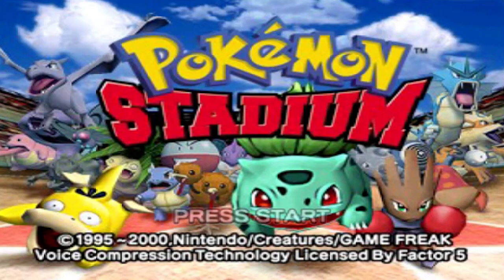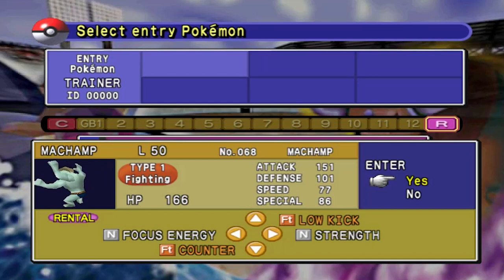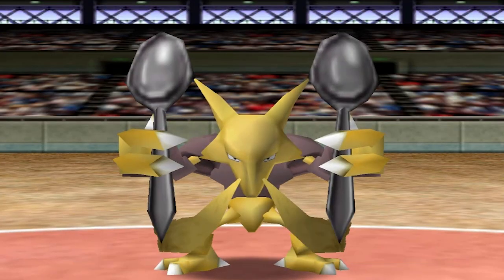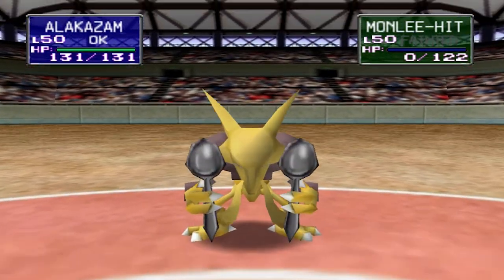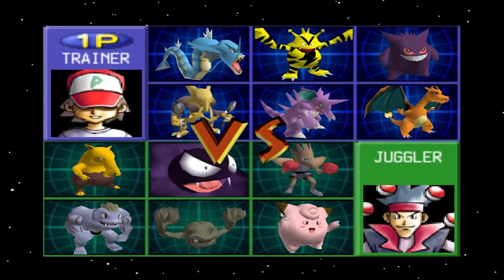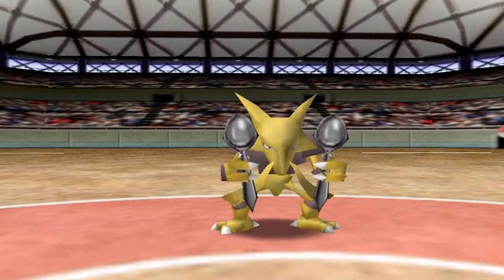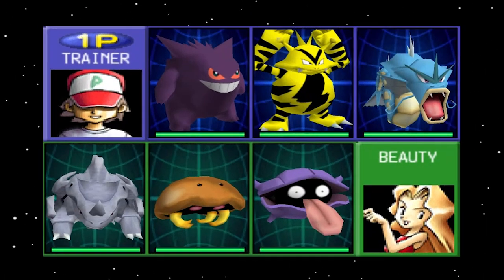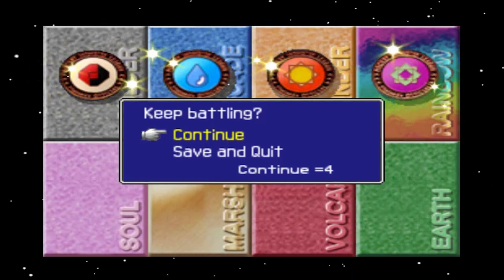Pokemon Stadium Walkthrough (2023) Part 1: Poke-Cup Pt.1!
My Other Channels:
▬ Contents of this video  ▬▬▬▬▬▬▬▬▬▬
0:00 Intro
xx:xx Outro